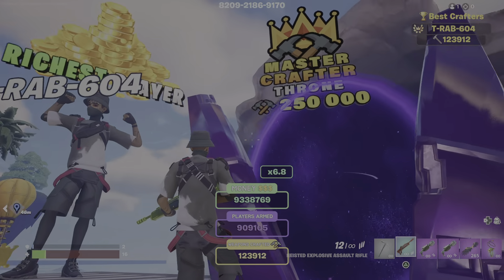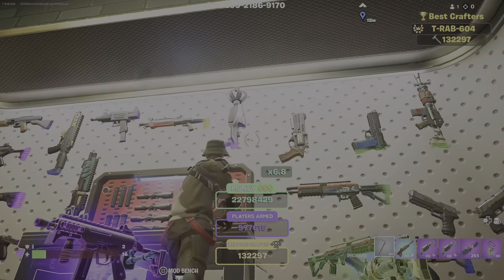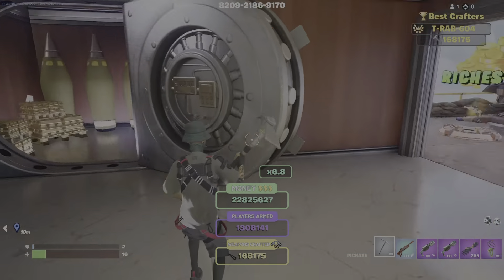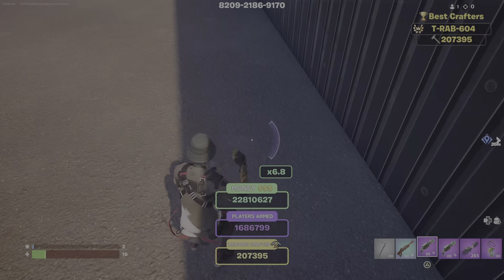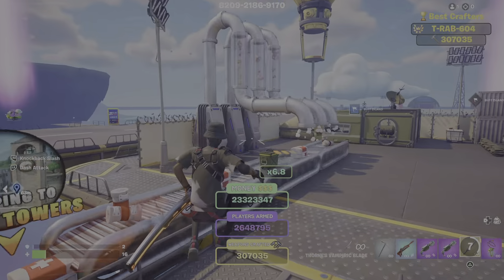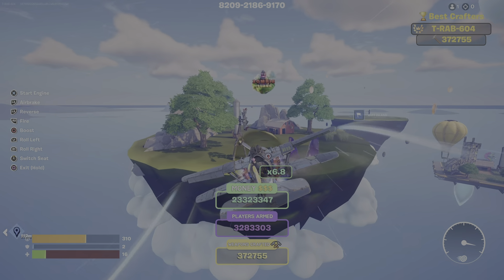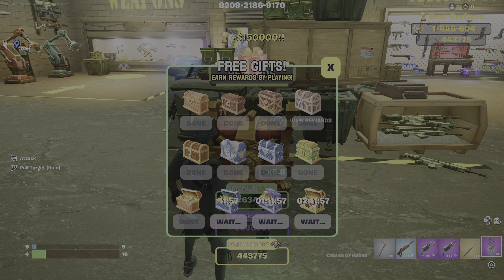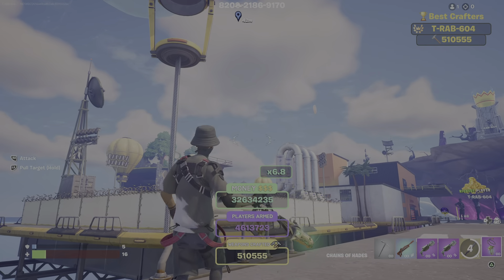Fortnite weapon tycoon breakdown tips